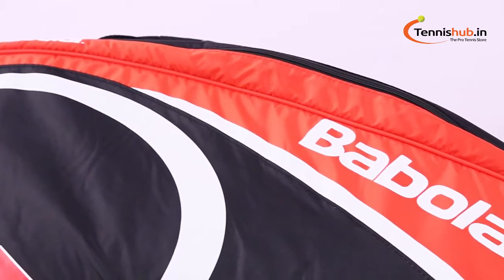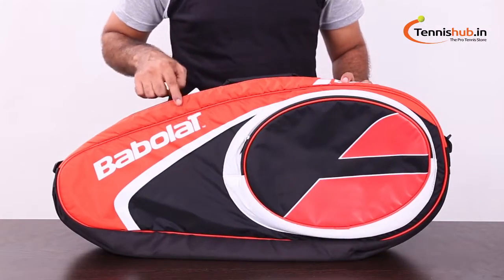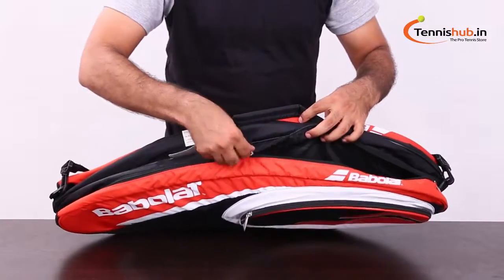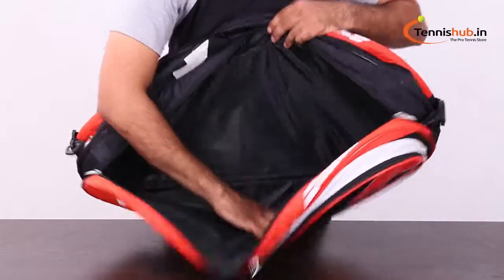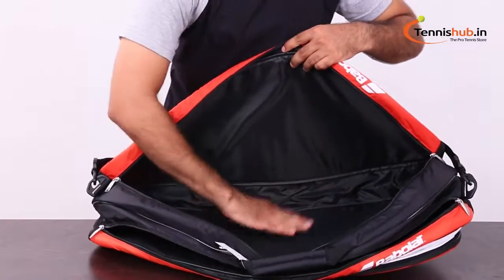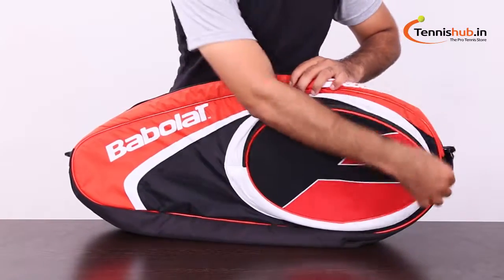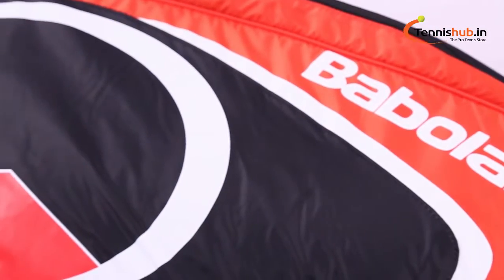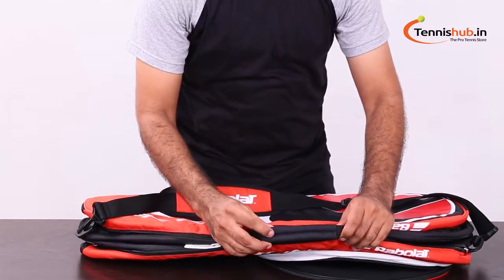Babolat Club Line 6 Pack Bagred